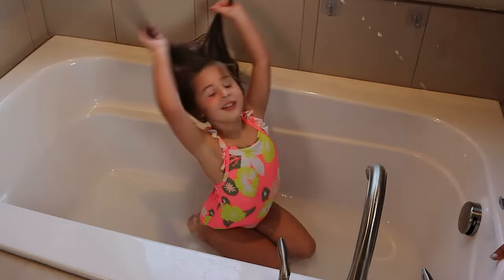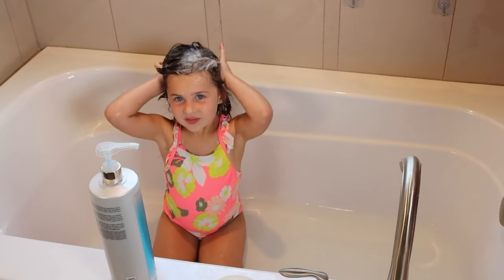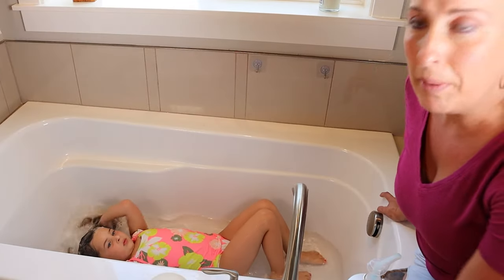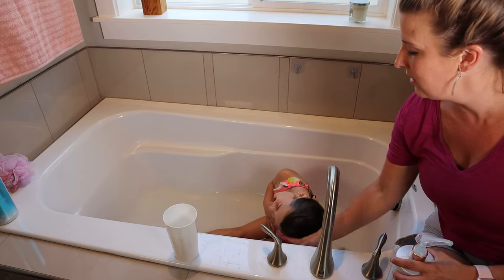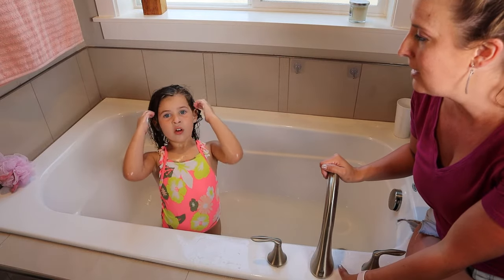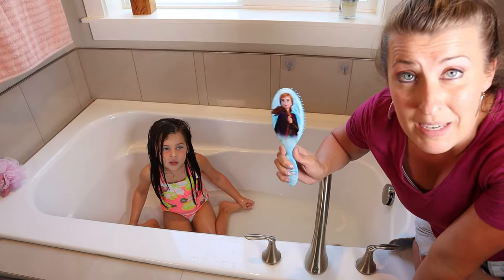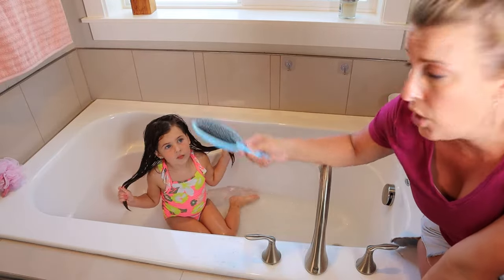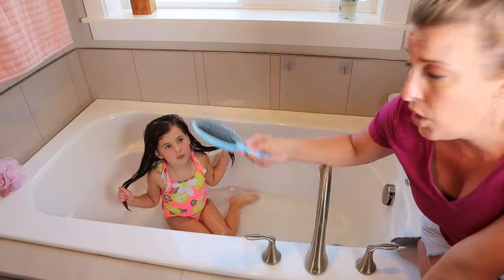Teach Your Kid's How to Wash and Condition Their Hair!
Teach your kids how to shampoo and condition their hair. In this video, my daughter Paisley is going to show you how she washes and conditions her hair. I will walk her through each step of the hair washing process. You can watch this video to teach you own little ones how to wash their hair or you can show them it too! Help kids learn how to wash their hair. Help kids learn how to condition their hair. This is a tutorial on how to teach kids to wash their hair.

JOICO Hyrdra Splash Shampoo
JOICO Hyrdra Splash Conditioner

Thank you so much for taking time to watch my video. I hope this video helped your kid learn to wash and condition their hair.

Background Music
Music from Uppbeat (free for Creators!):